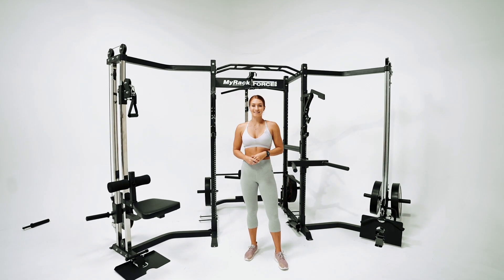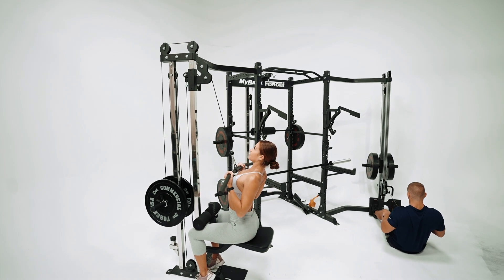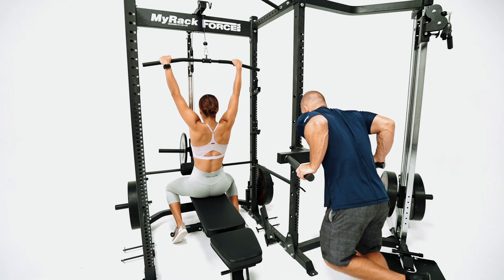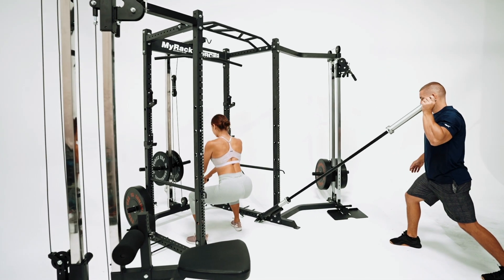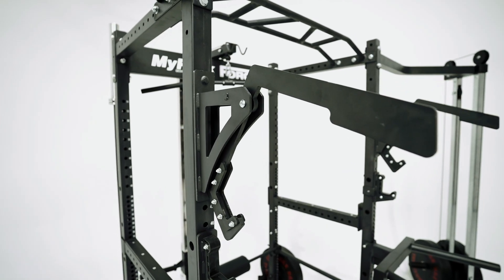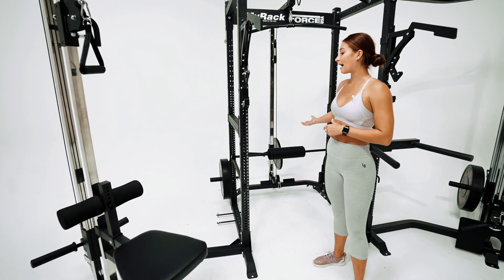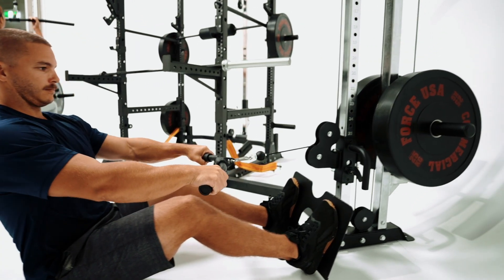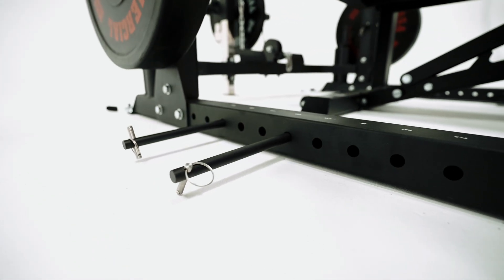Force USA MyRack Base Unit Walkthrough